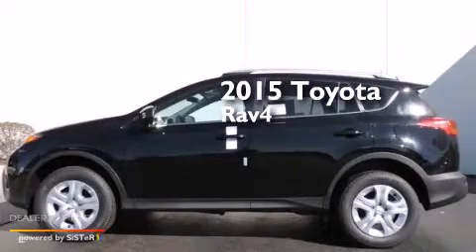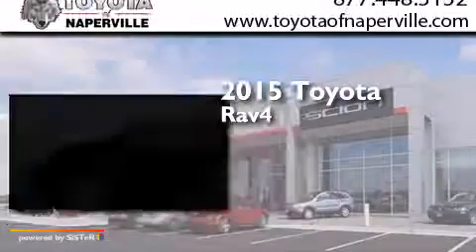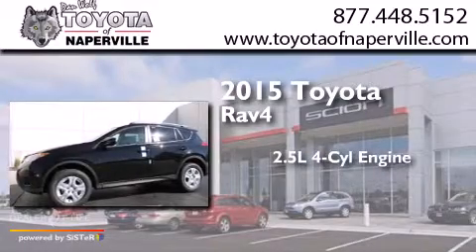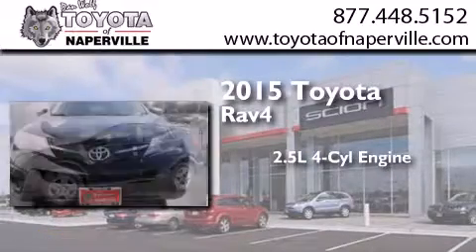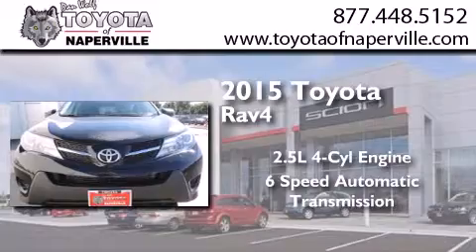2015 Toyota RAV4 Napervillle IL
We have been honored to serve the Napervillle IL area , we promise that your experience at our dealership will exceed your expectations ! Year : 2015 Make : Toyota Model : RAV4 Engine : 2.5l 4-cylinder dohc dual vvt-i Trans . Napervillle , IL 60540